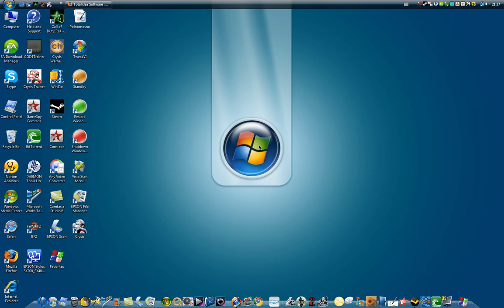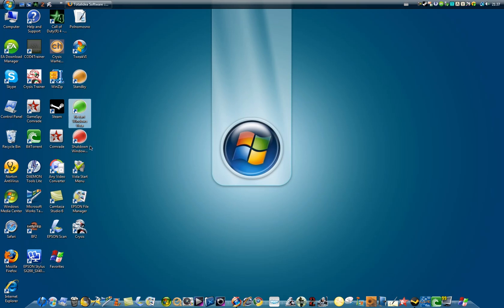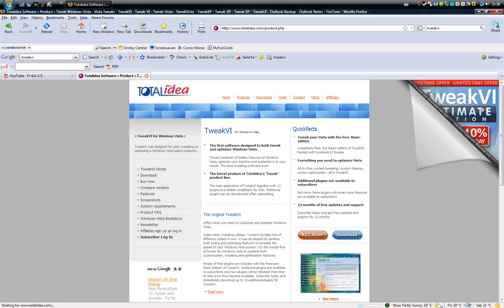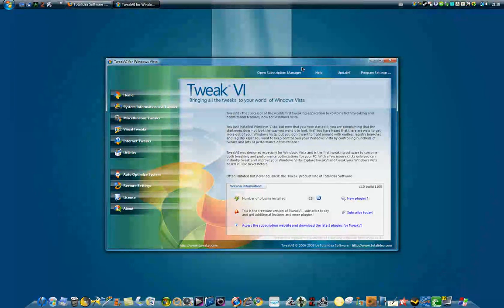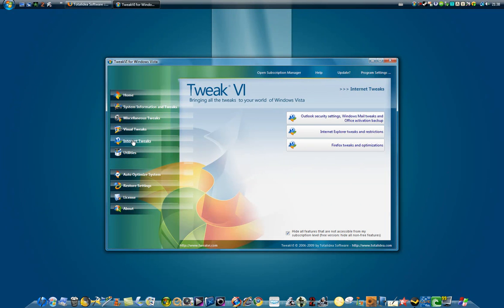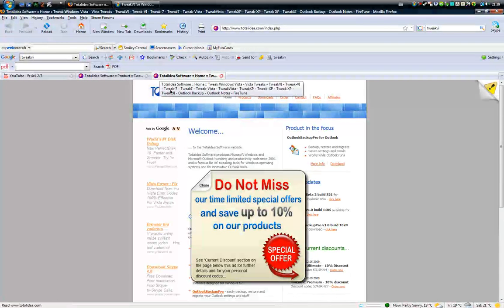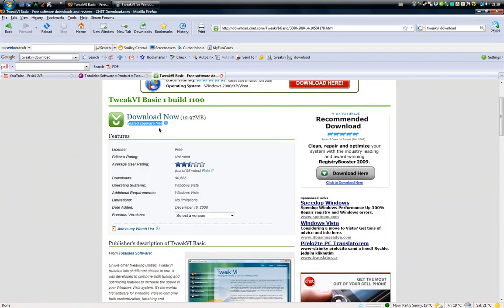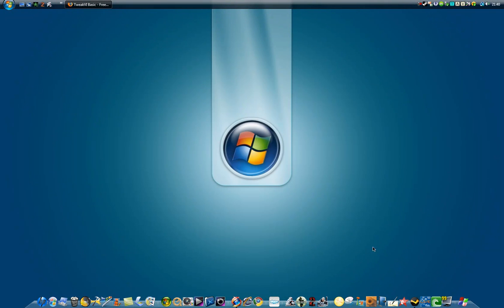TweakVI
This is more like a preview that an actuall review if you wanted to see a real REVIEW go to this to gon on TweakVI's homepage go to this to download it go to this